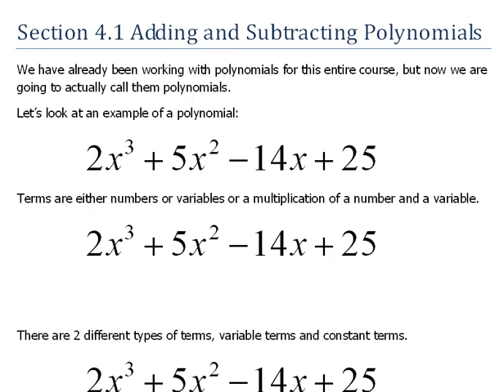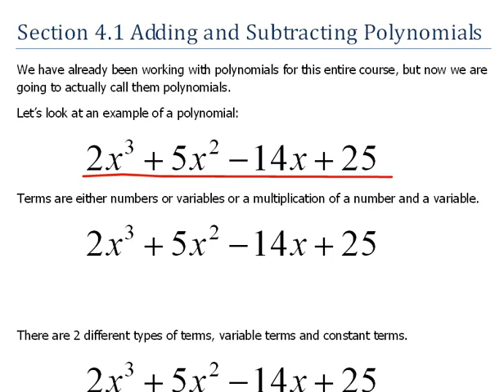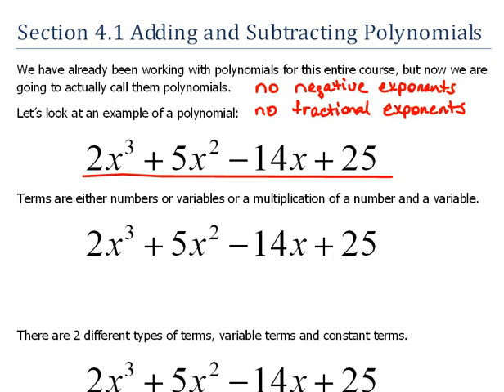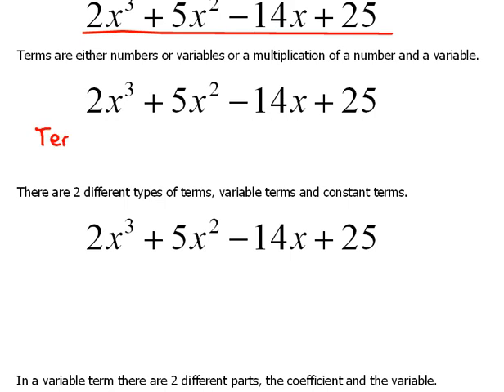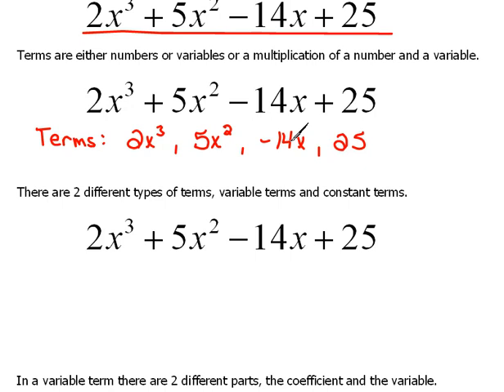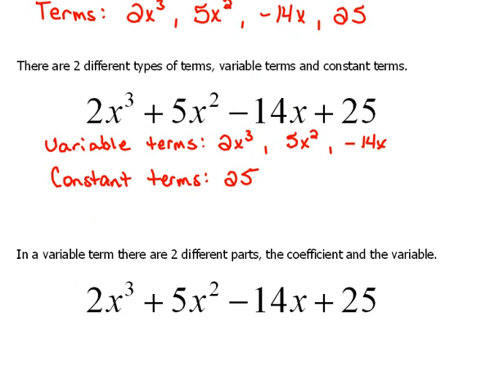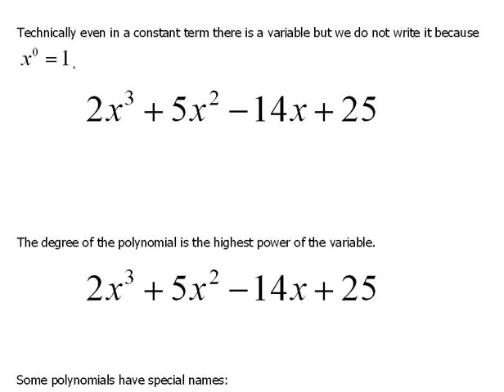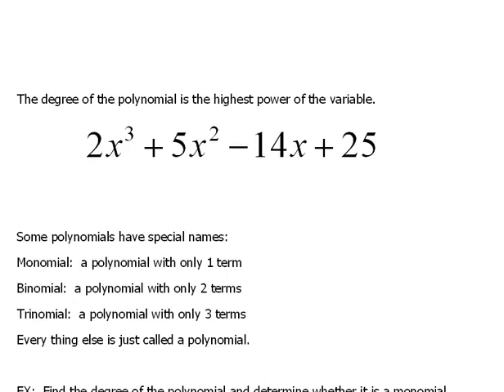Terminology of Polynomials 4.1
Here we talk about what makes a polynomial, what are terms, what kind of terms there are, coefficients, constants, and degrees.